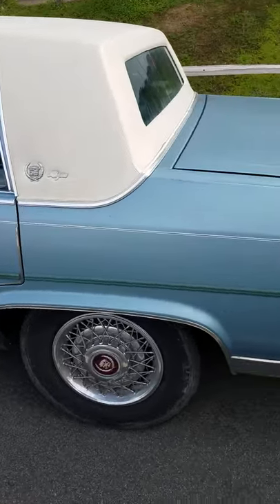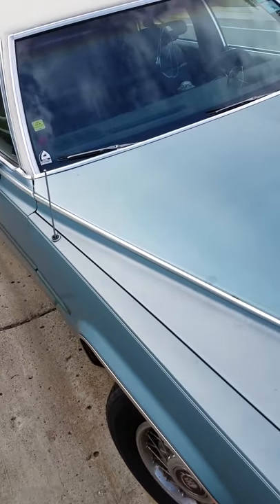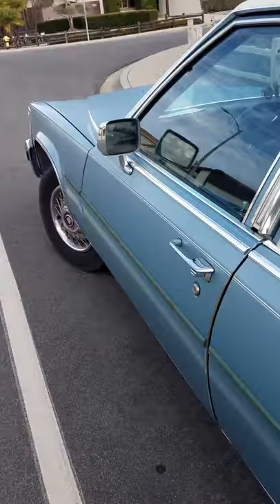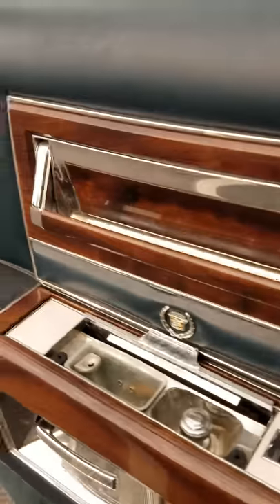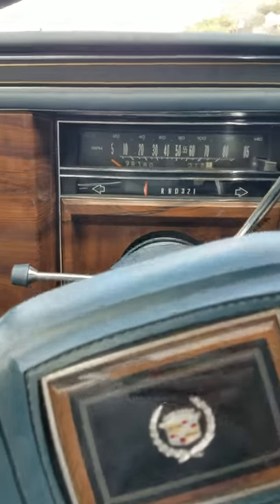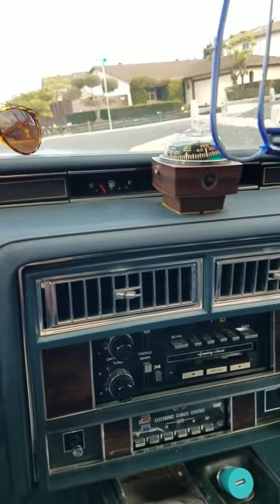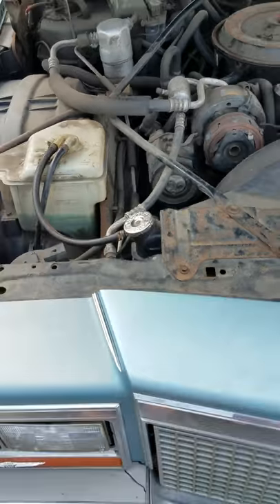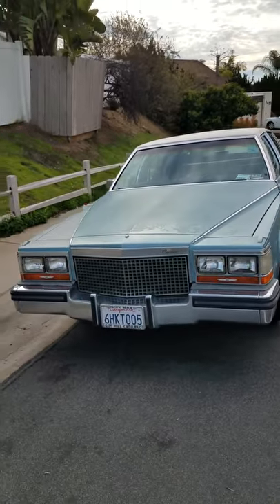1987 Cadillac Brougham d'Elegance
1987 Cadillac Brougham d'Elegance walk through